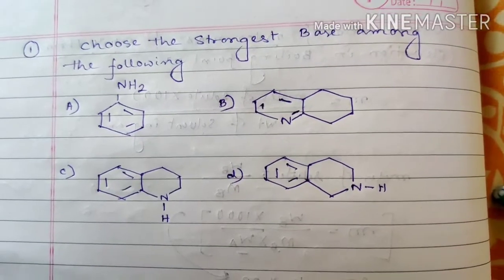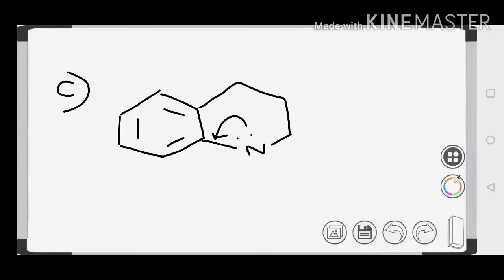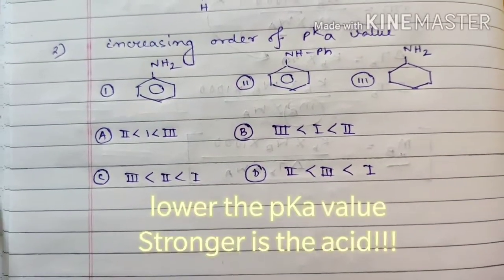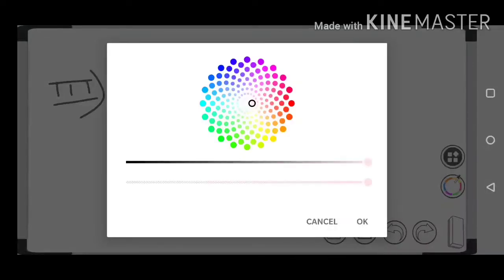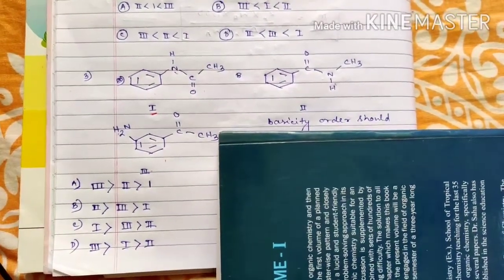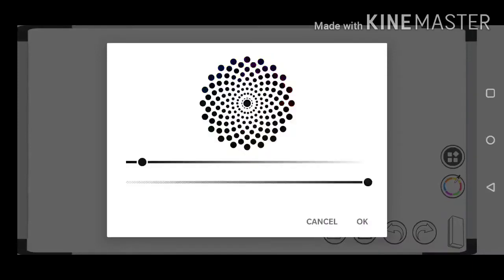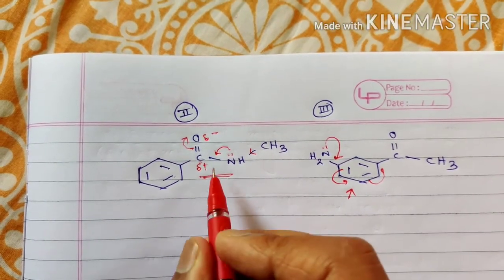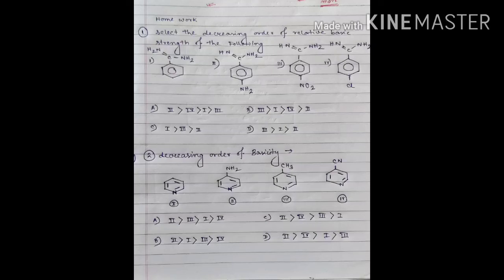discussion on Relative Basicity ( JEE and NEET)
two topics relative acid base strength will be discussed here,so I have started with relative Basicity